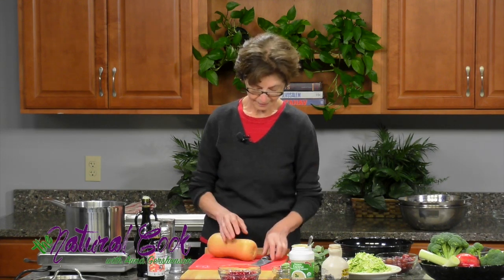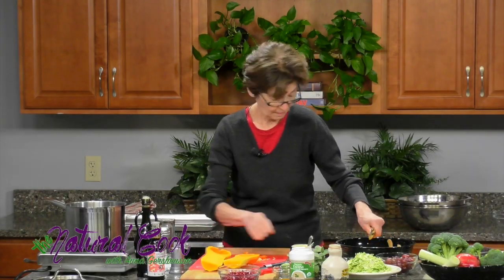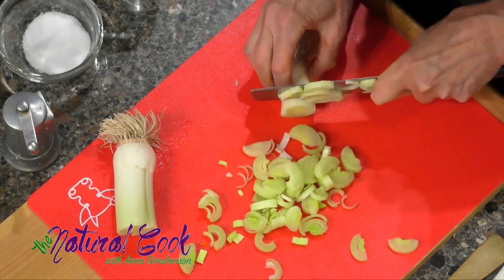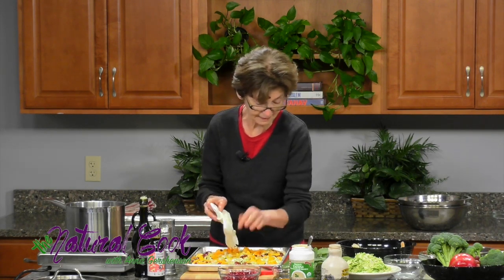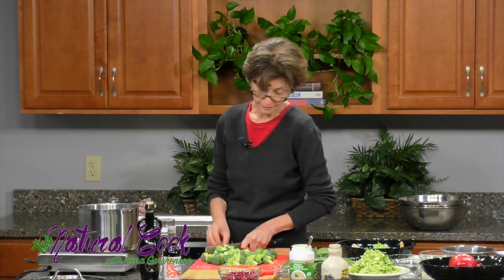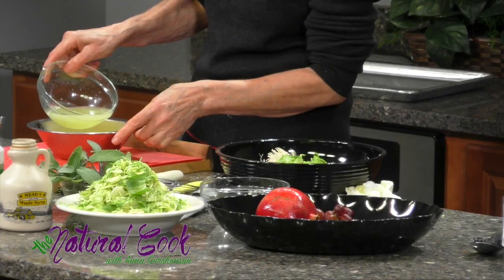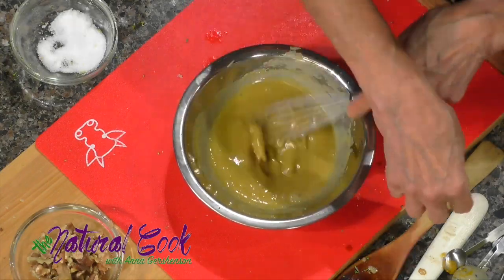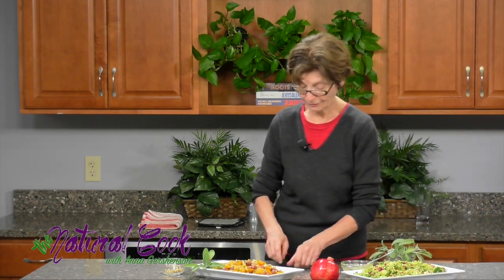NaturalCook 110518 USB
Roasted Butternut Squash, Red Grapes and Leeks with Toasted Walnuts. Fall Salad with Shredded Brussels Sprouts and Pomegranate